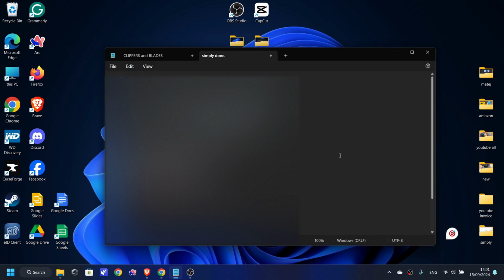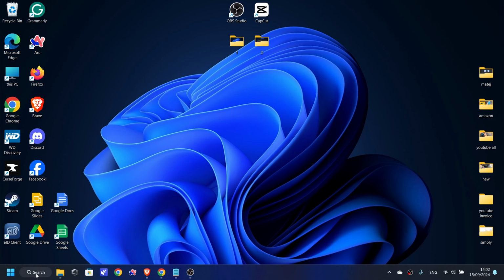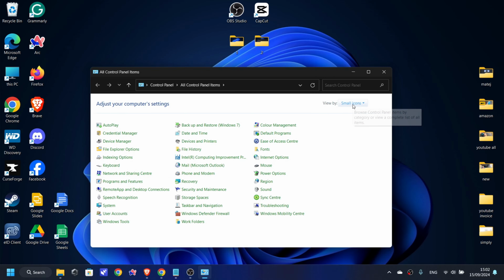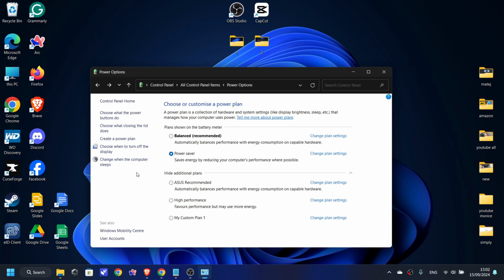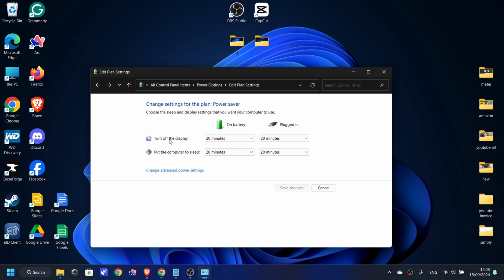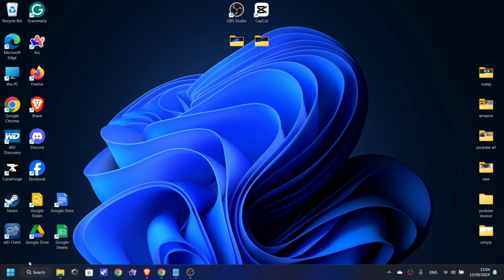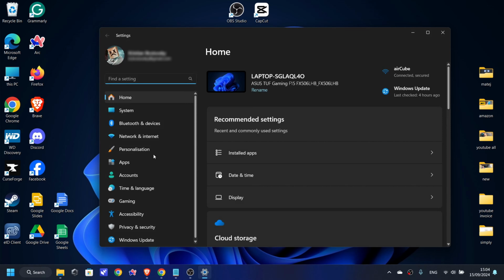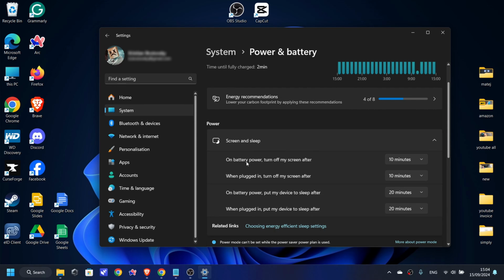How to Set Computer Sleep After Time on Windows 11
A Tutorial How to Set Computer Sleep After Time on Windows 11